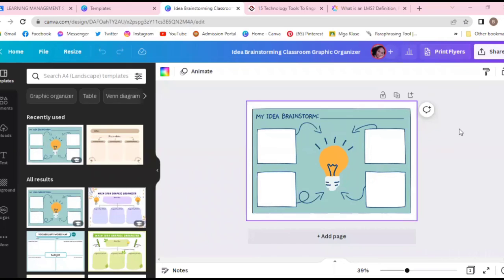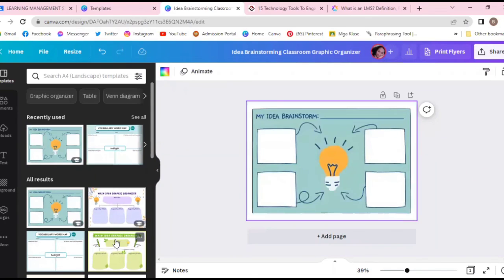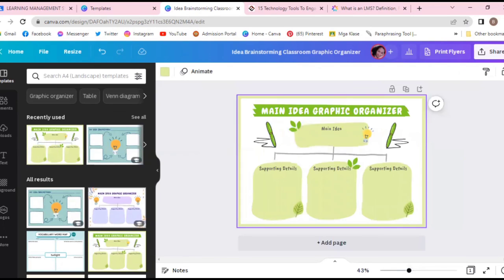Group 4- FGD Group Activity 3- Learning Management System (LMS) and Tech Tools